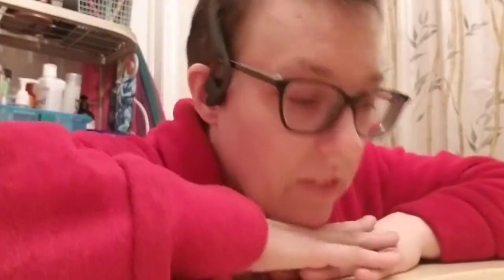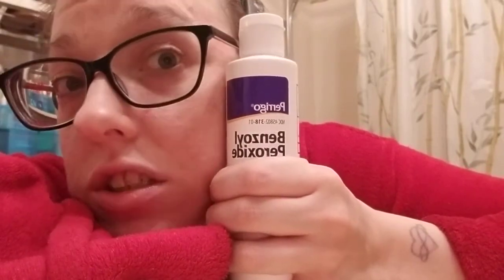I wanna try Fungal Acne treatments (plus like 15 minutes of babbling)